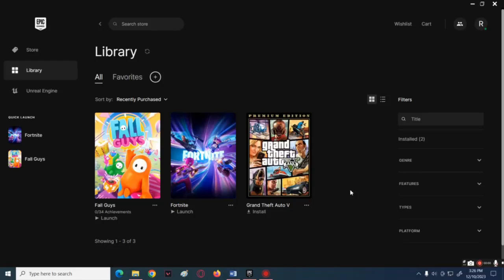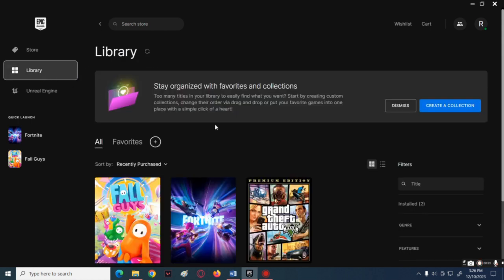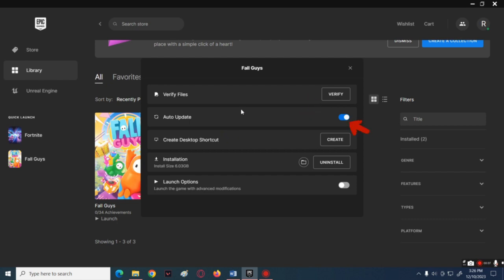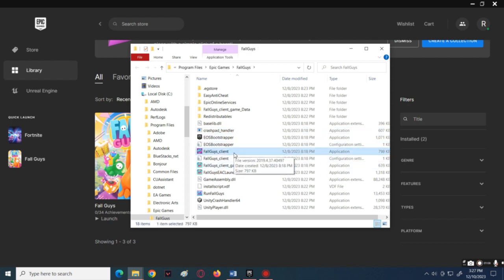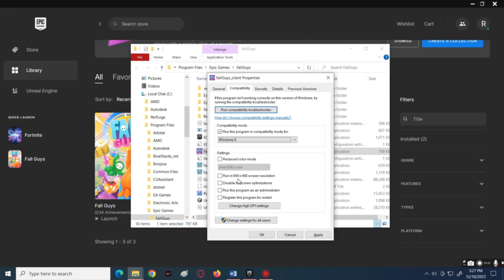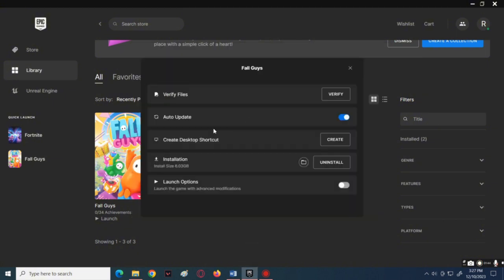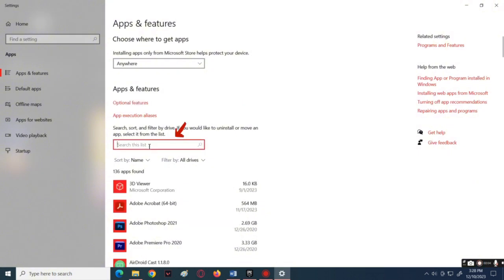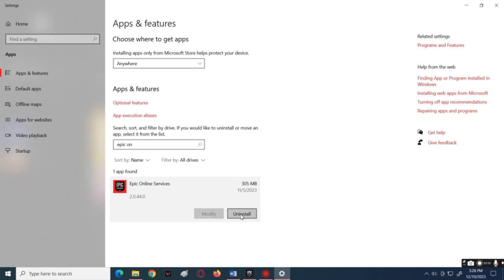How to Fix Fall Guys Missing Files On Epic Games - Full Guide